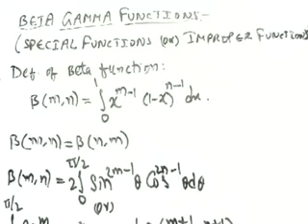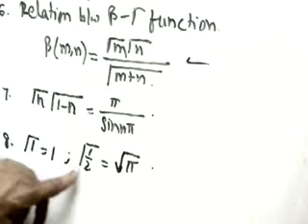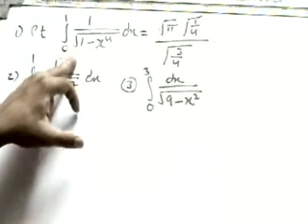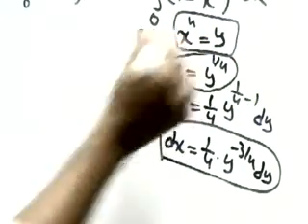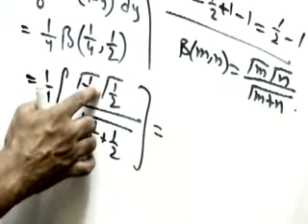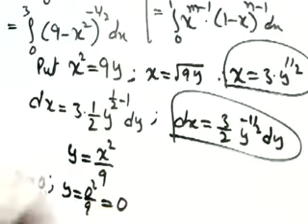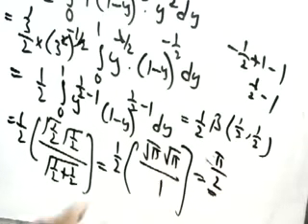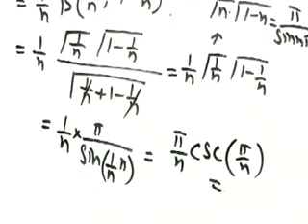special functions Engineering mathematics beta gamma functions 1 degree mathematics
Basic concept and questions based on beta function.